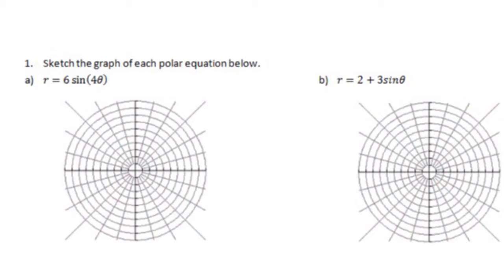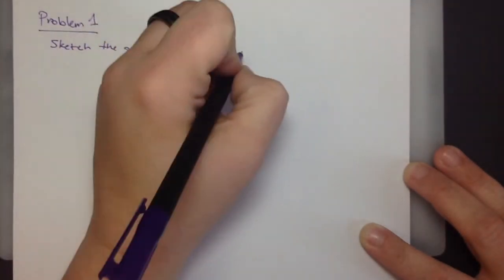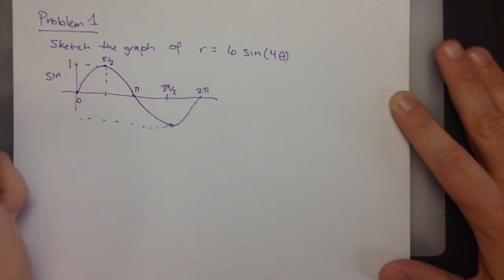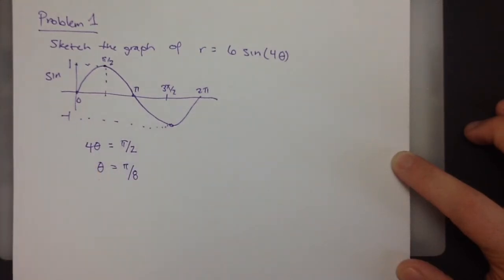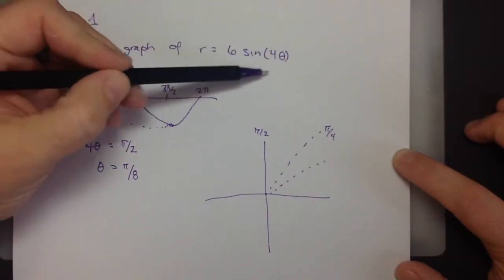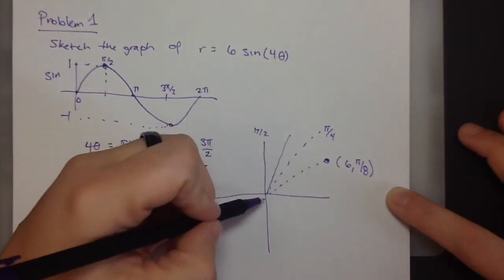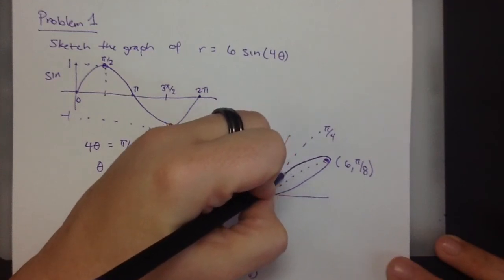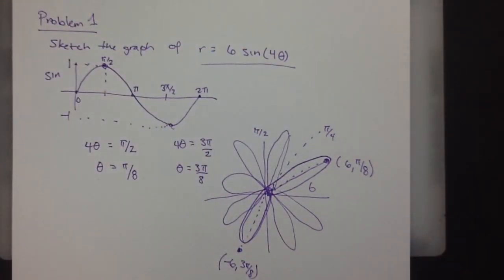Math 172 Unit 4 Polar coordinates q1